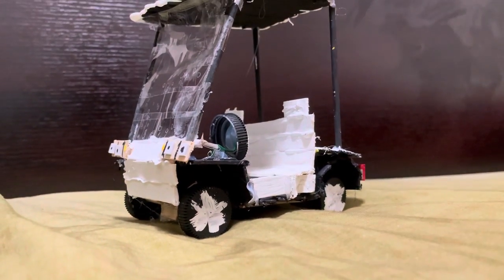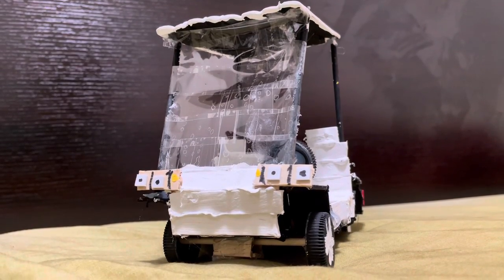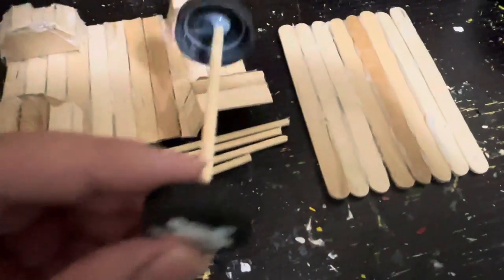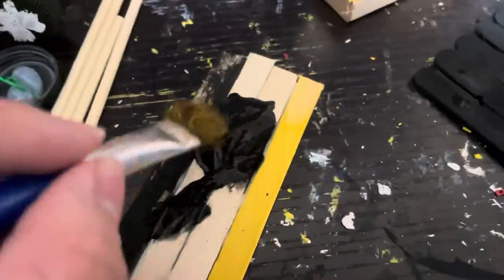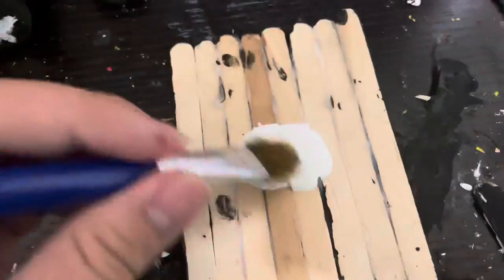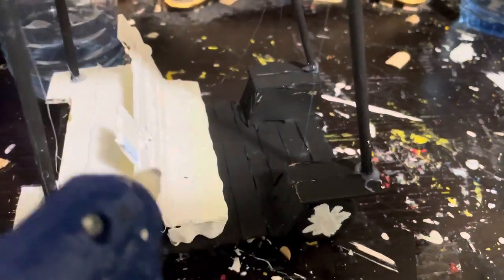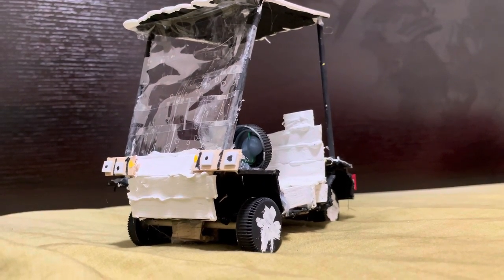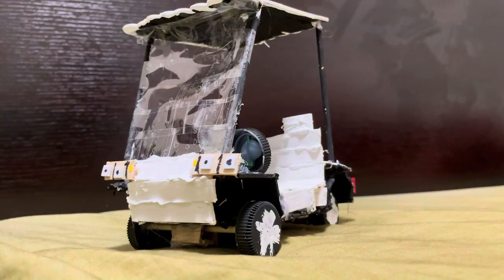Why I like Golf Carts?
And yes it’s an April Fools video so what’s the big idea?

Also I came back after a month.

I will also be posting a new video tomorrow.